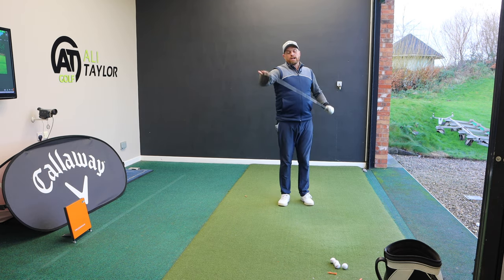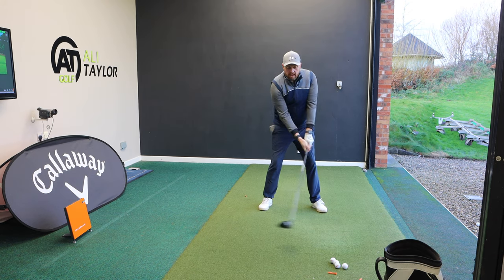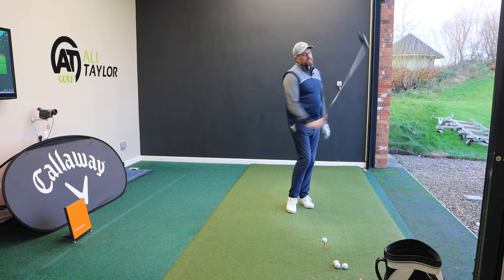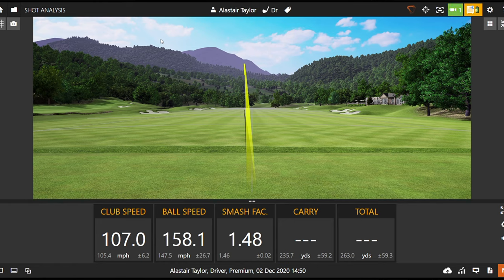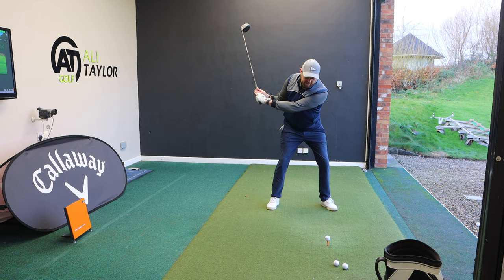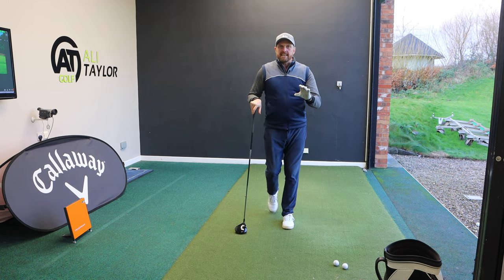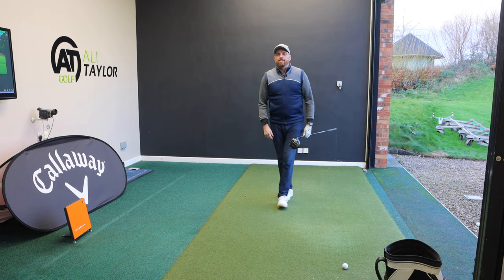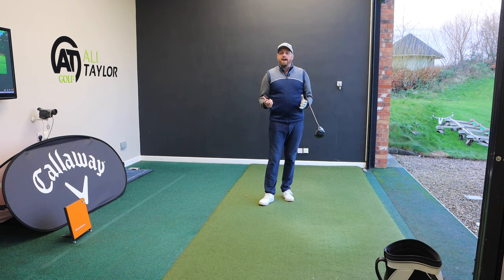STOP KEEPING YOUR HEAD DOWN IN YOUR GOLF SWING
How many times after a poor shot do you get told to keep your head still and down in your golf swing? Well what if by trying to do this you are actually making your golf swing worse and causing your poor shots. This video might well surprise you.